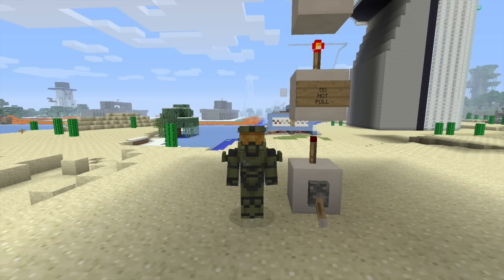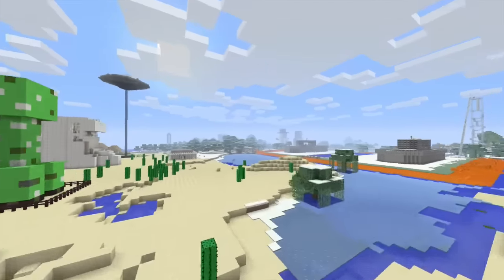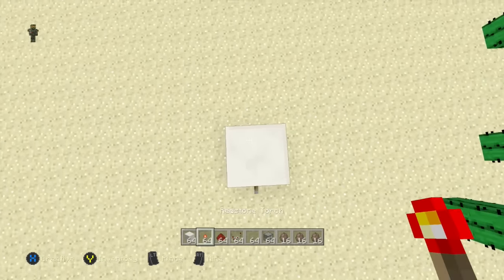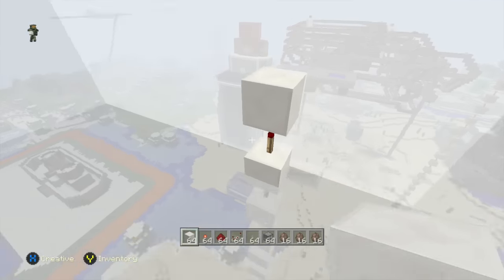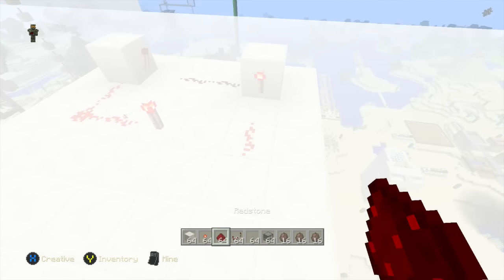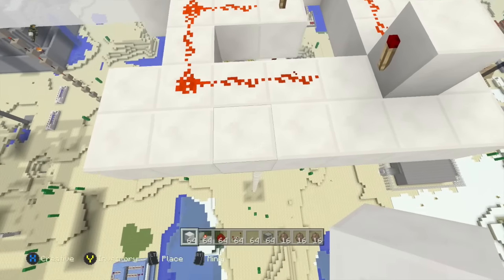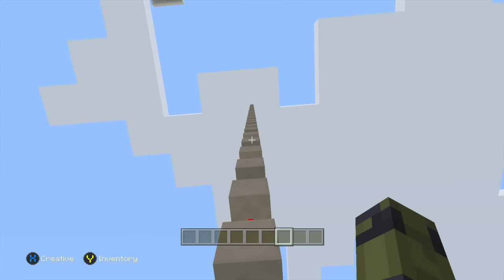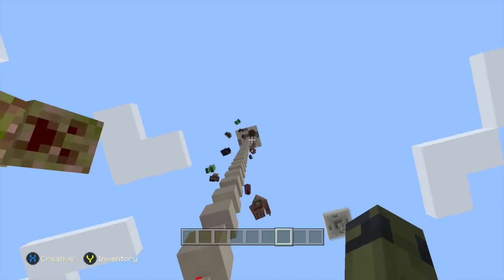Minecraft: Raining Villagers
How to build my crazy contraption from my video '50 ways to kill a villager'.

Recording software - Elgato Game Capture HD
Played on Console - Xbox One